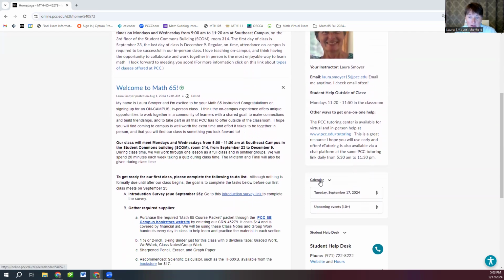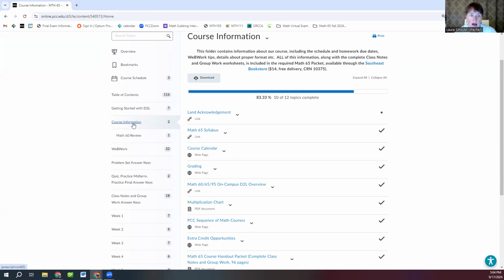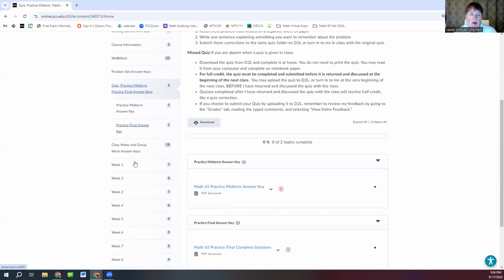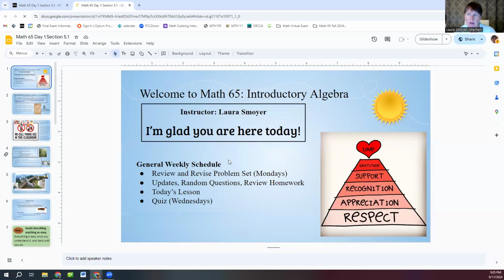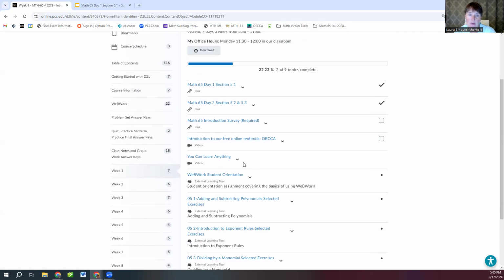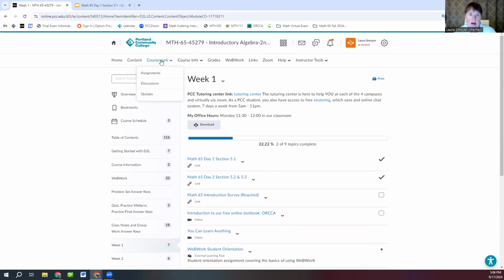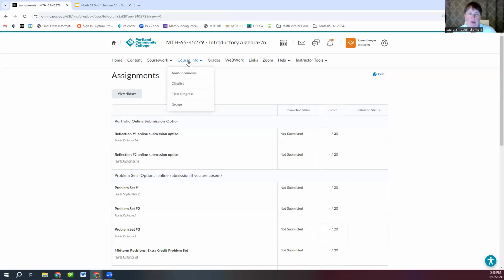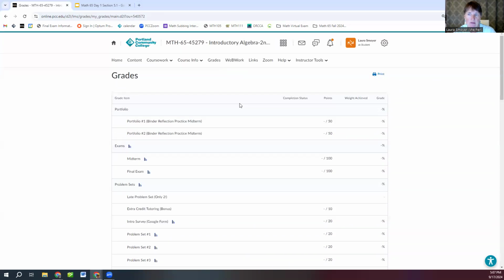PCC D2L Overview Smoyer Math Class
This video will give you an overview of our D2L class home for our on campus class